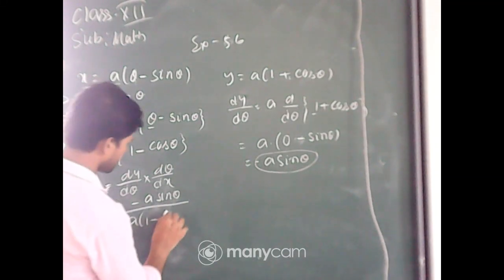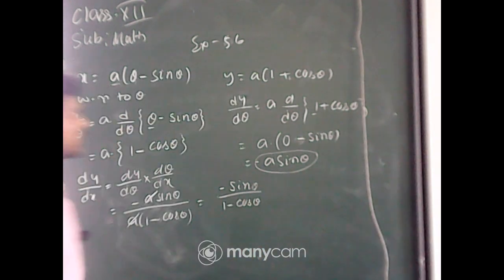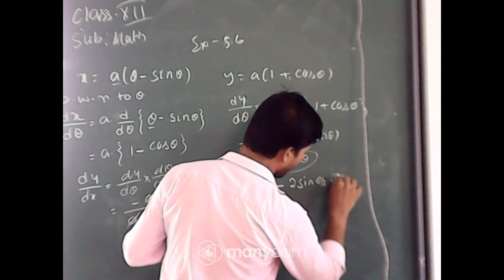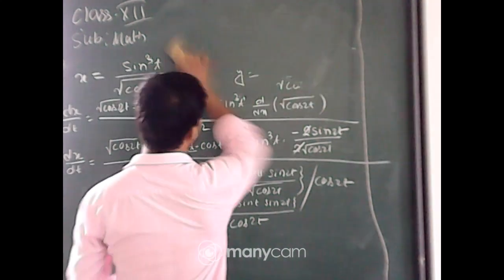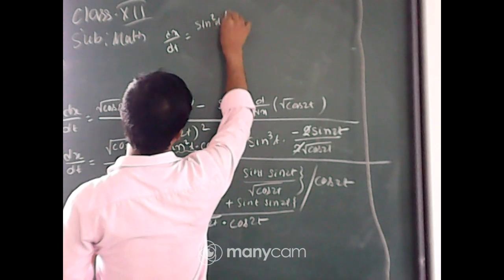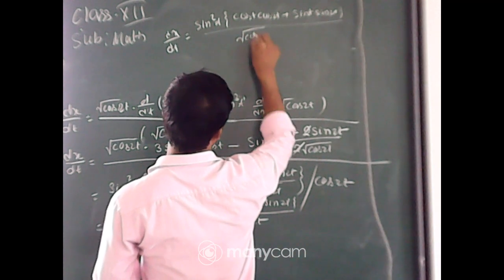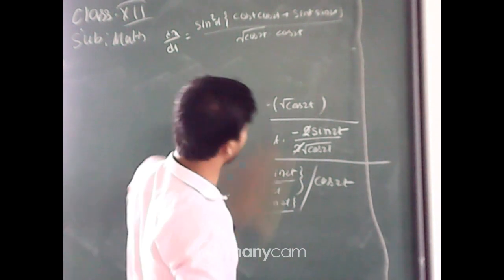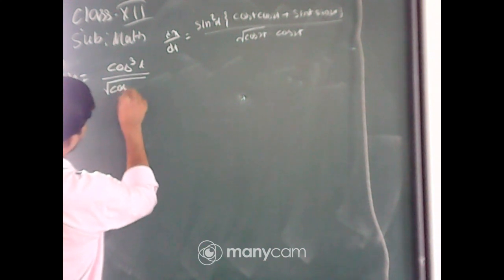CLASS XII MATHEMATICS LIVE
TEACHER: SUMAN KARMAKAR